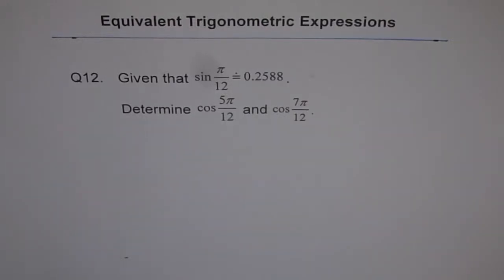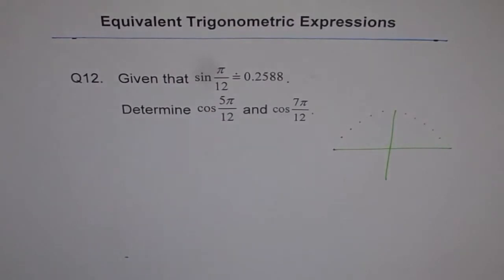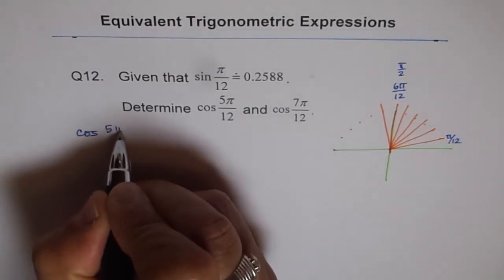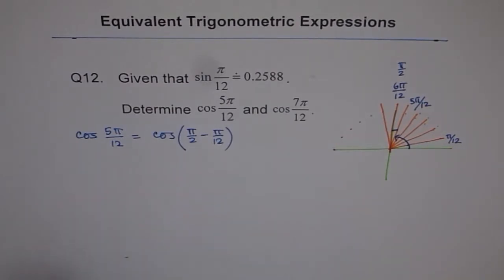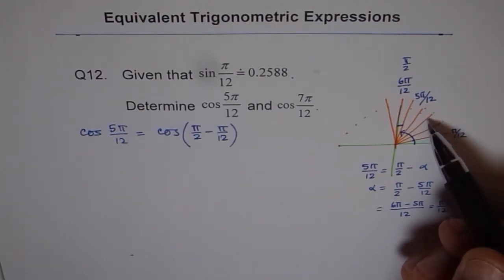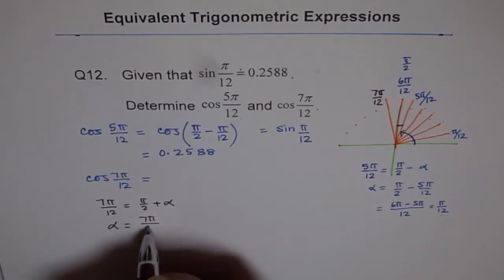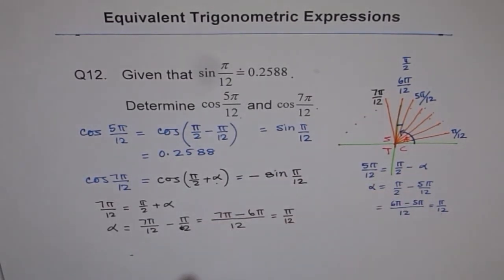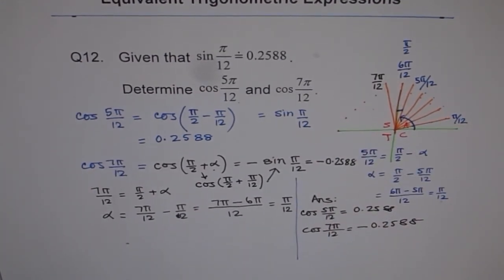Equivalent Trigonometric Expression Q12